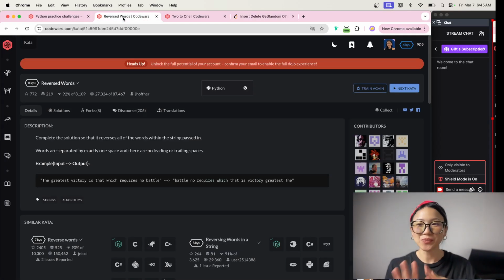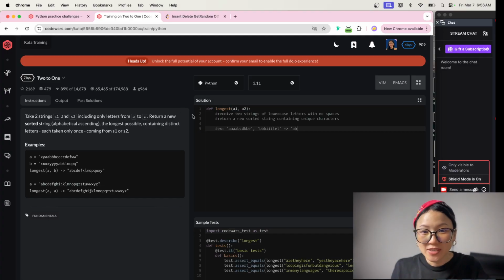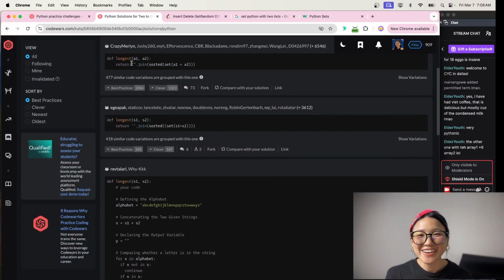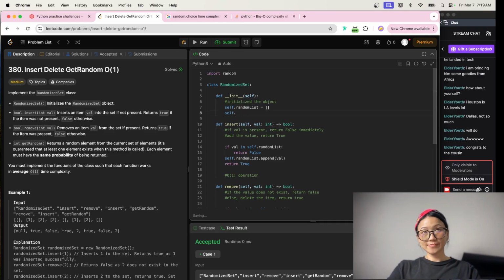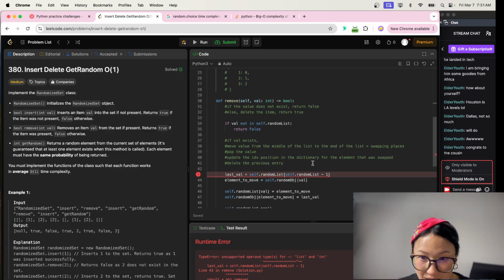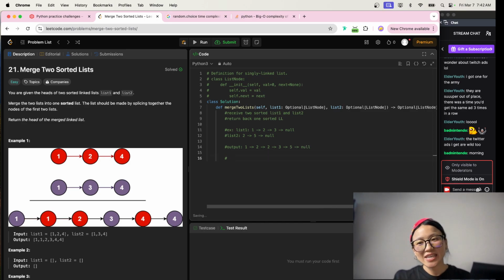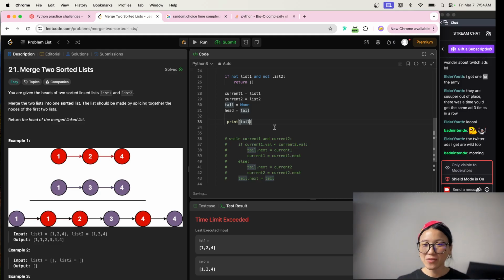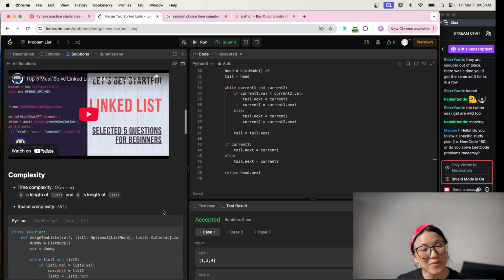Code-waring and Leet-coding in Python this AM